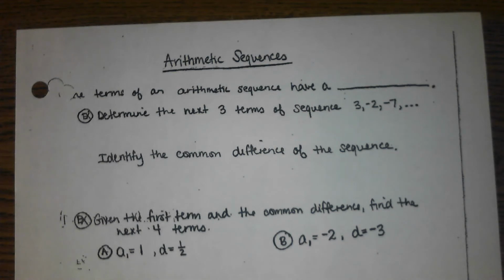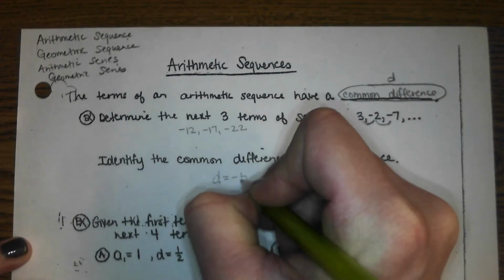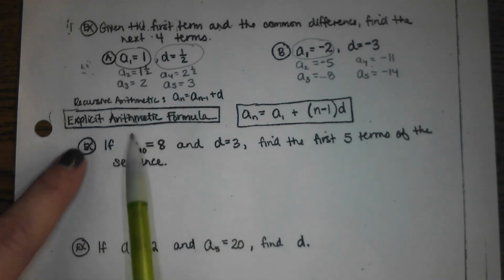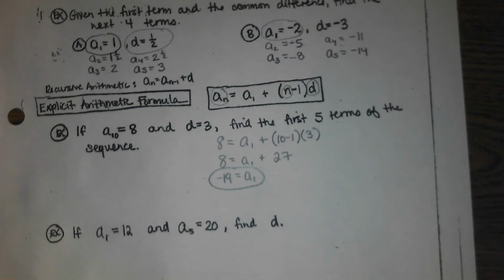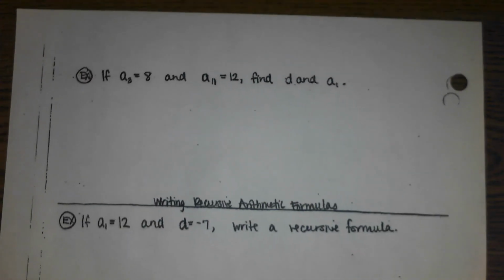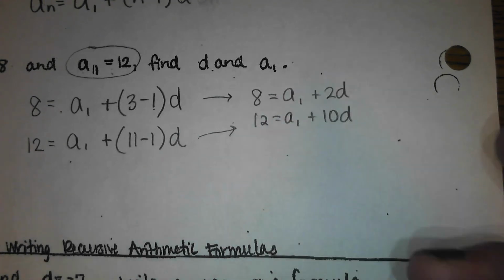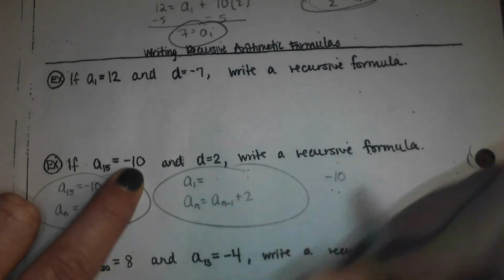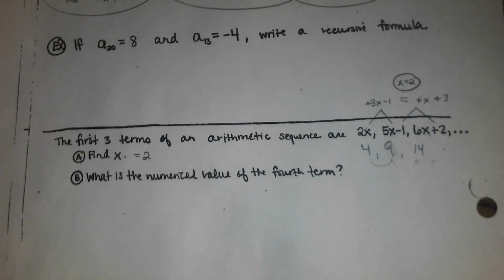3/14 Alg2 - Arithmetic Sequence